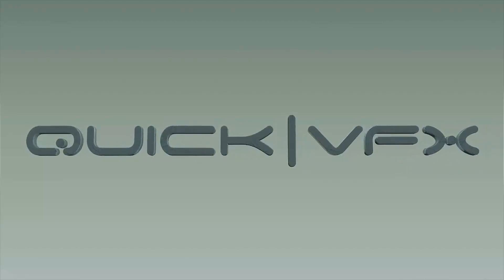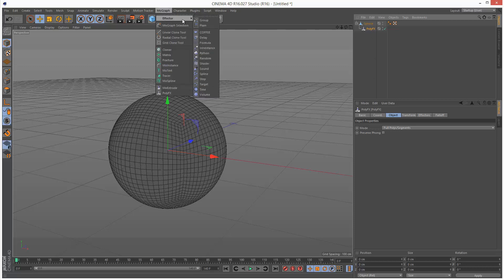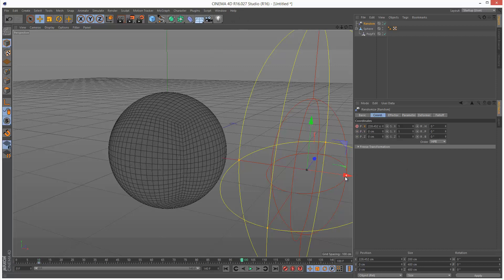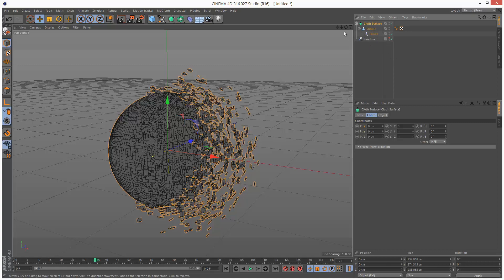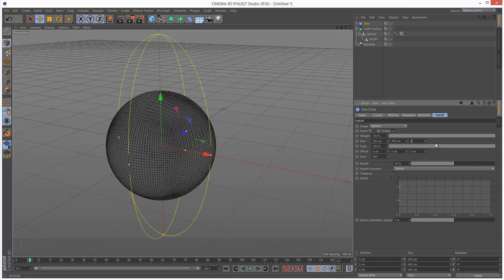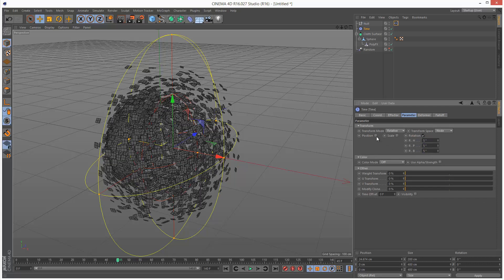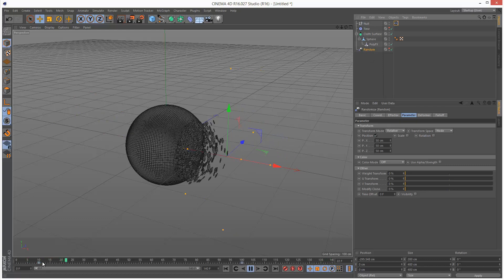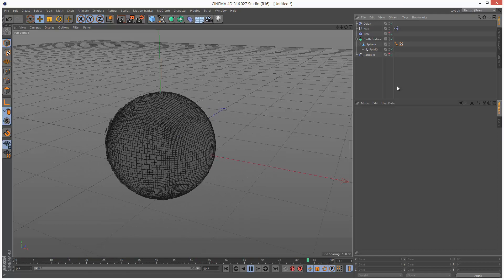Cinema 4D Tutorial: Wobbly PolyFX Destruction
We create a wobbly PolyFX destruction effect...